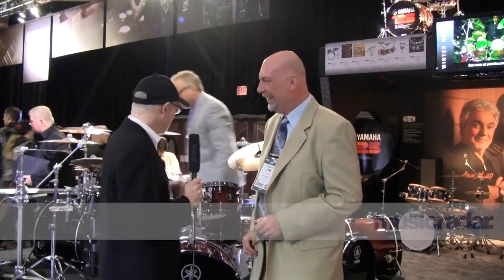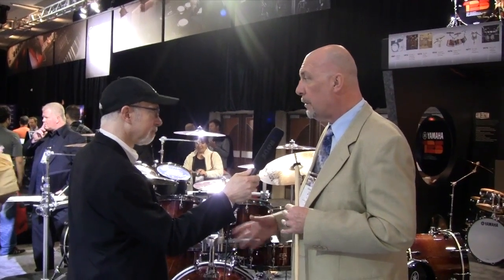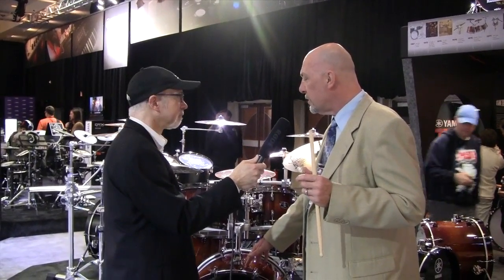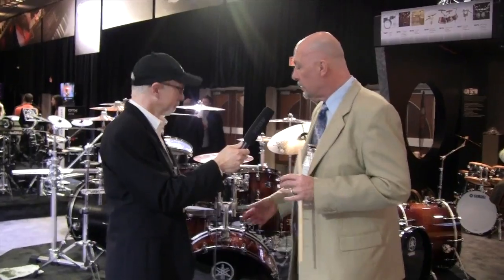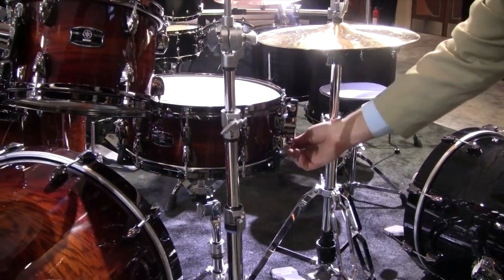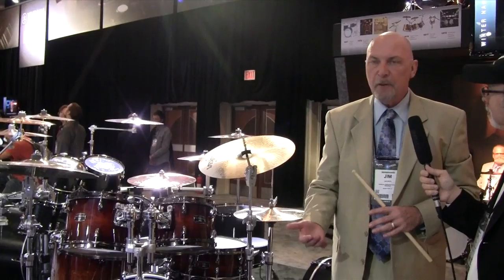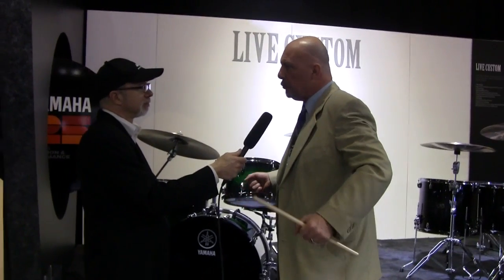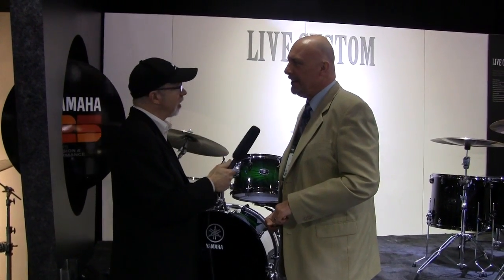NAMM 2013: Yamaha Live Custom drums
New oak kits introduced over on the Yamaha booth at NAMM 2013